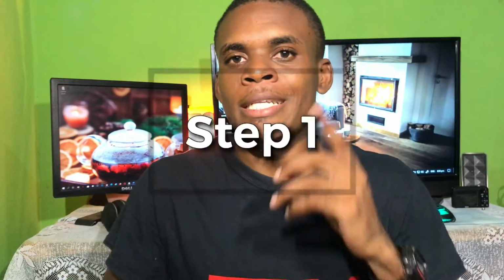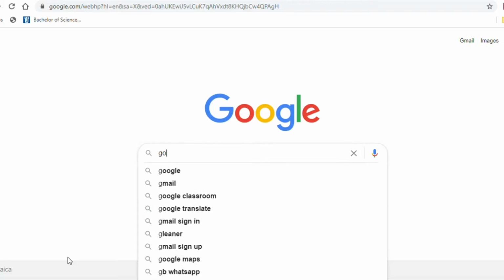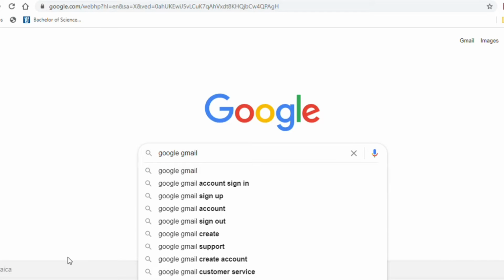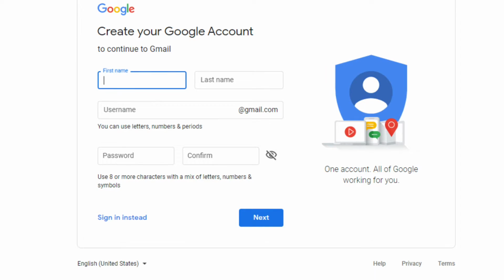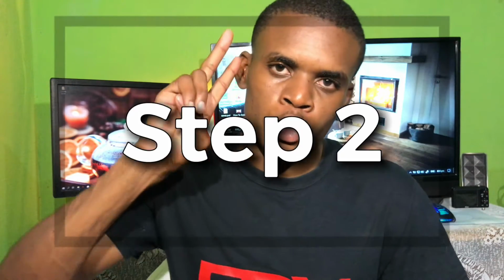How To Create a Youtube Channel and Make Money Online Business, Ecommerce Software, Email Marketing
If you're looking to start a YouTube channel and make money these are the things you should do to create an account. This Video also outline the available source that you can start making money from.

 YouTube channel in simple and easy steps.

►So in this video, you'll find out :
🔴 How to start a successful YouTube channel
🔴 How to start uploading videos on YouTube
🔴 The basic equipment and editing software that you'll need to shoot and edit your videos videos
🔴How to make money with your channel

and sign in.

3) Give your Youtube channel a name and click "Create".  On your main channel page, edit your channel art and thumbnail.

4) Upload videos to Youtube.

►To start making money with your YouTube channel, here are three easy steps to follow:

My GEAR:
✅Apple Phone
✅Andriod Phone
✅DSLR Camera